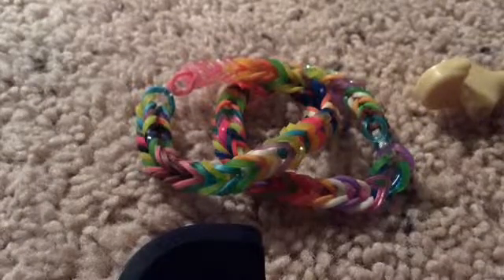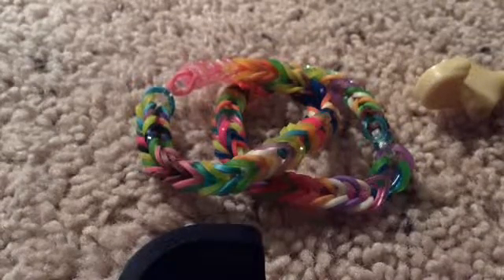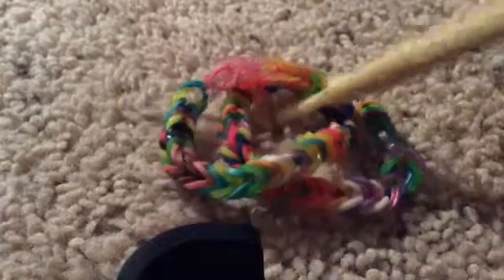Random Rainbow Loom Bracelet (Easy Craft)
Hello and Happy Thanksgiving Week!!!
This could be a good Craft for this week and the holidays!!!
Maybe you can try this on this cold week!!!